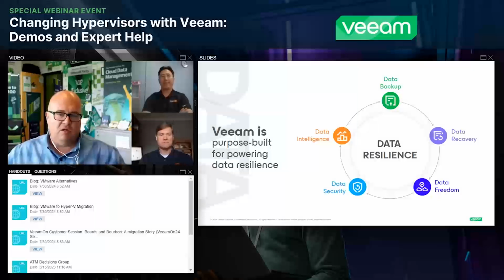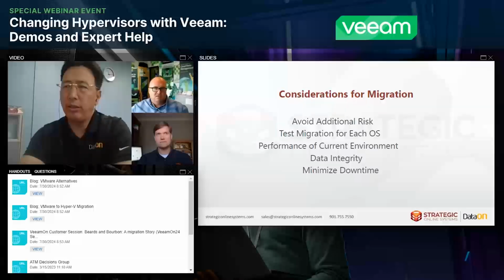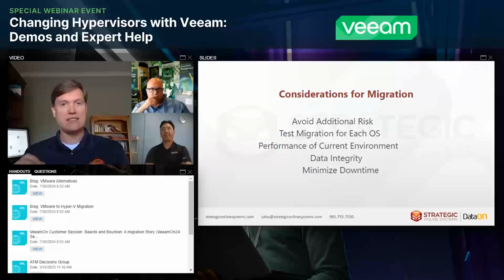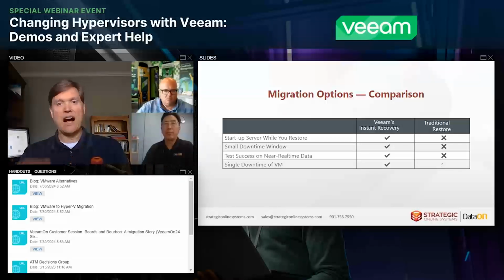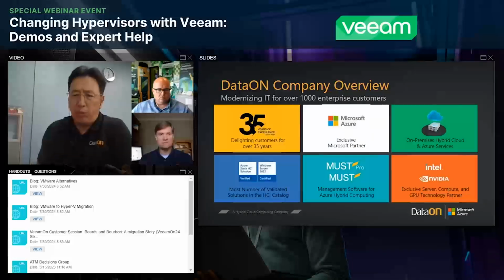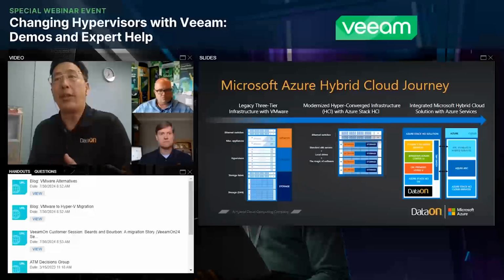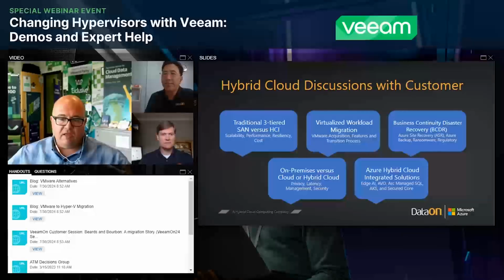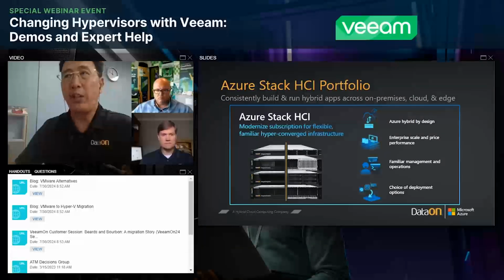Changing Hypervisors with Veeam: Demos and Expert Help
Considerations in migrating to a new hypervisor is top of mind today.

This webinar will bring Rick Vanover from Veeam, Benjamin Clements from Strategic Online Systems and Howard Lo from DataON together to talk about their experience about what to consider and lessons learned about migrating customers from one hypervisor to another.